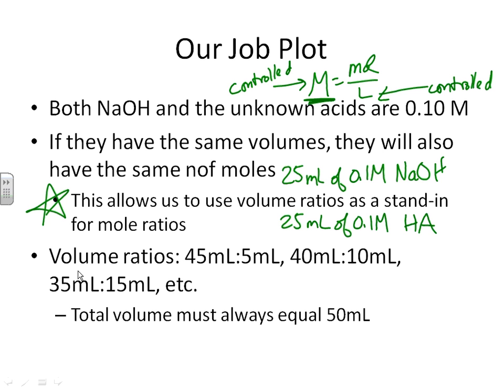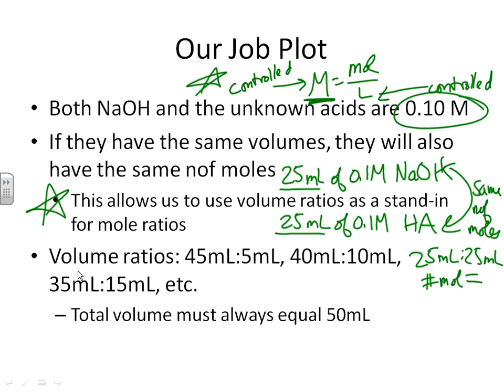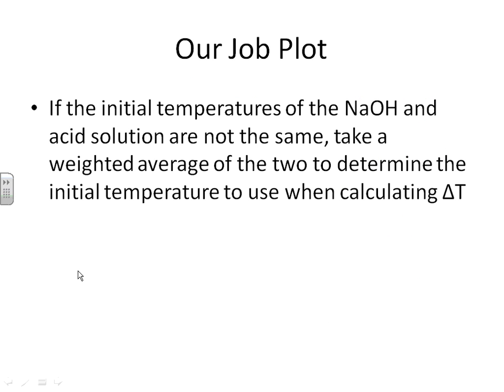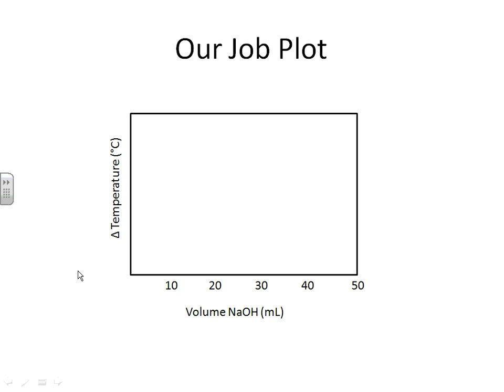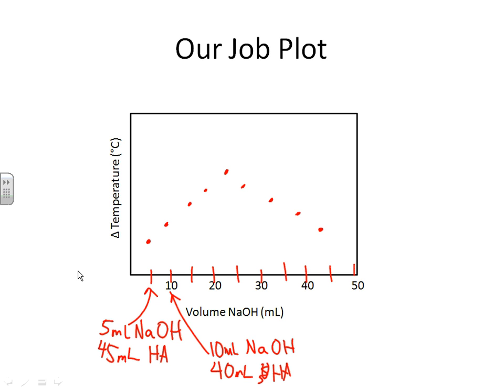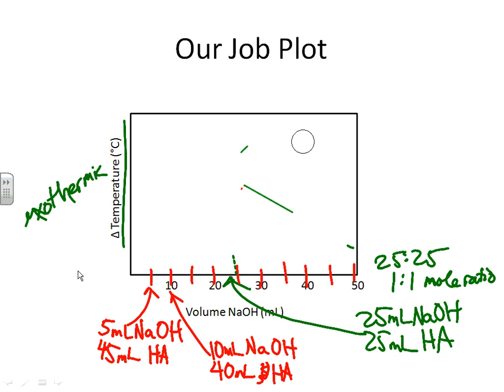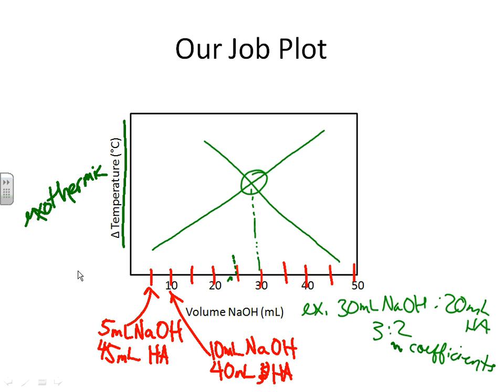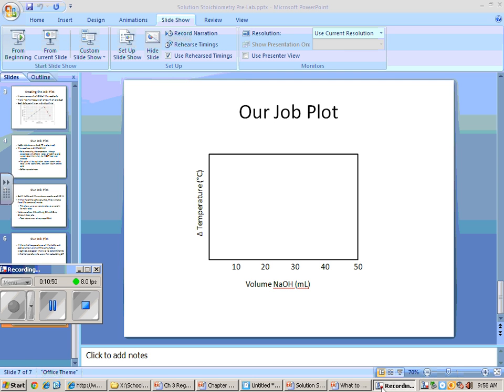Solution Stoichiometry Prelab Part 2